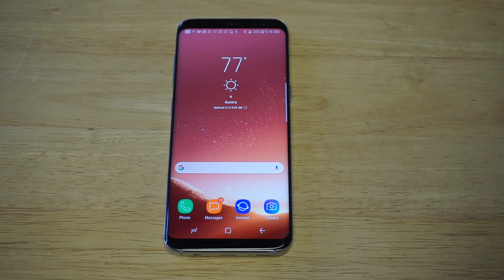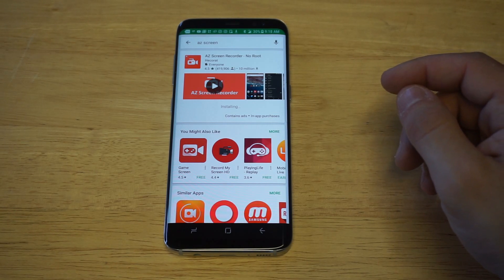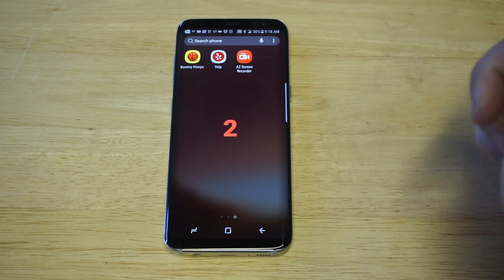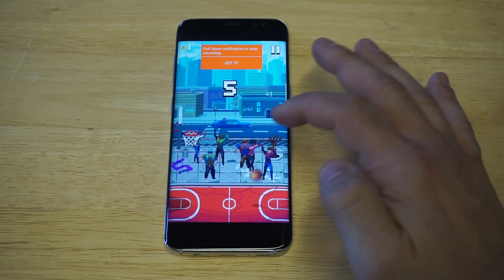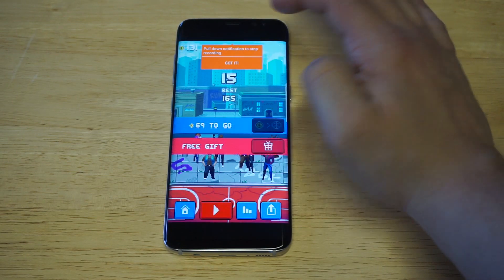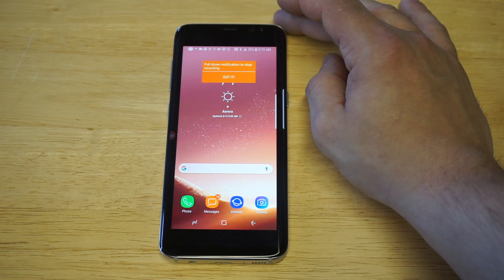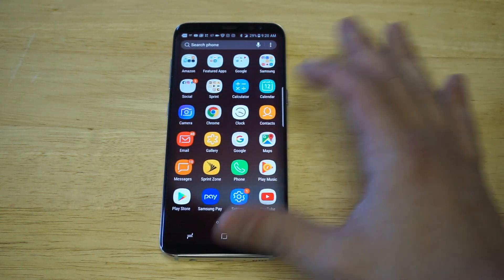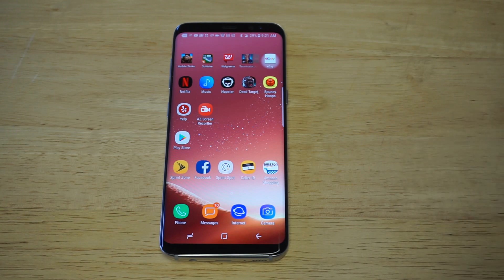How To Record Screen / Gameplay On Samsung Galaxy S8 - Fliptroniks.com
For how to record screen / gameplay on samsung galaxy s8 check out az screen recorder. Its currently free and awesome.